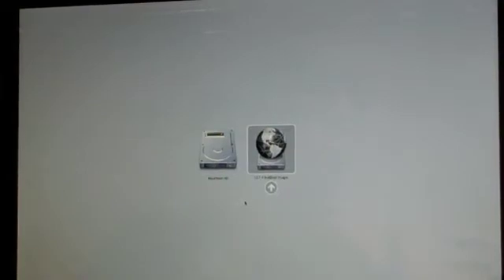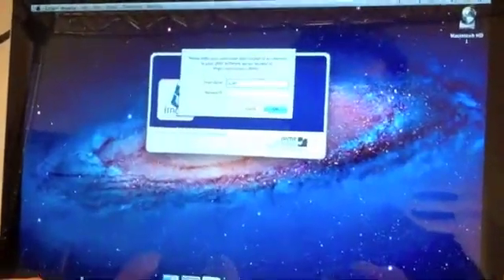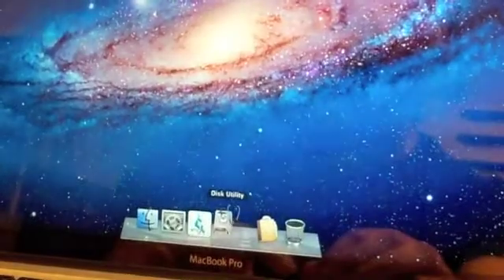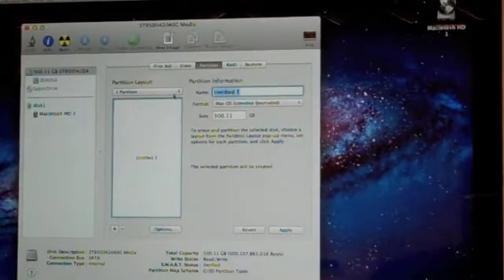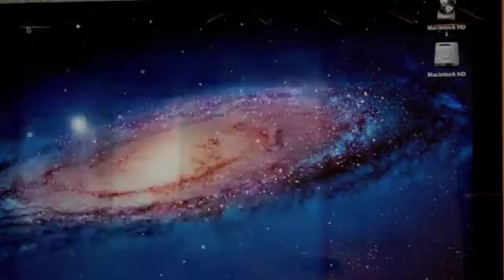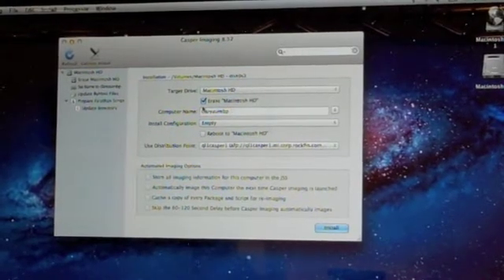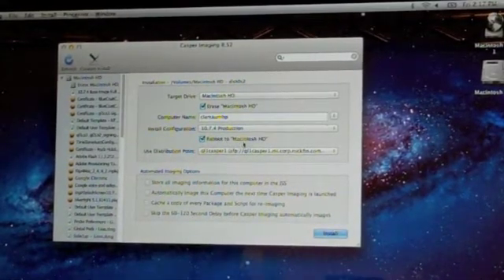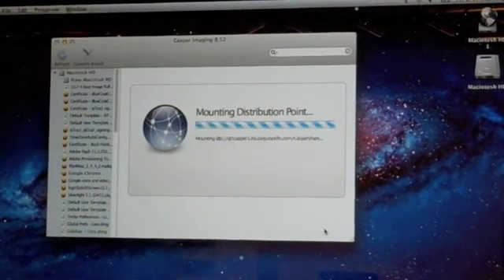Mac Imaging via NetBoot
Process of imaging a Macbook via NetBoot.